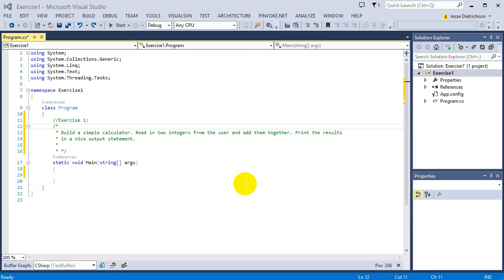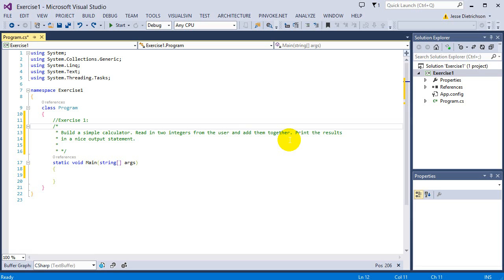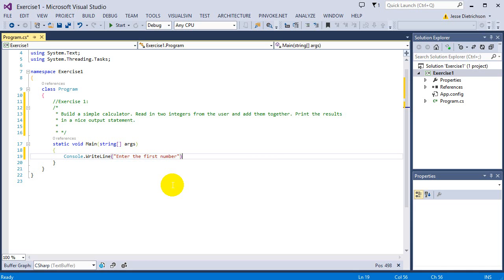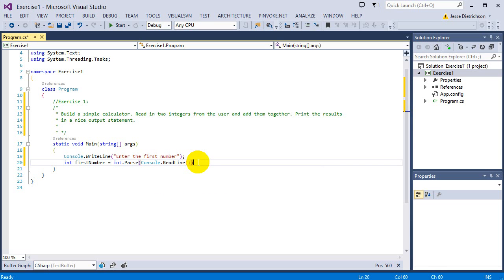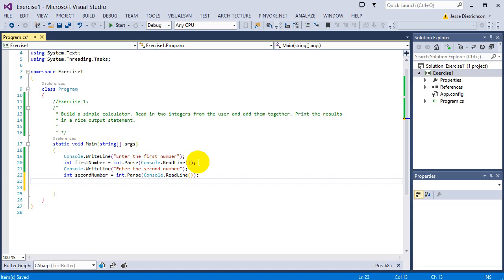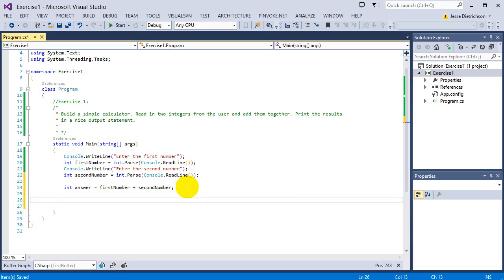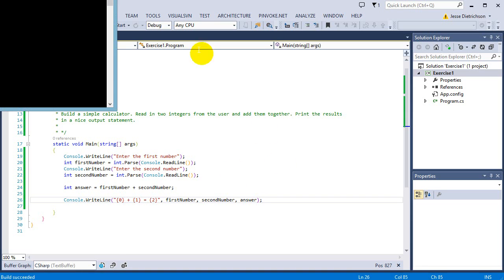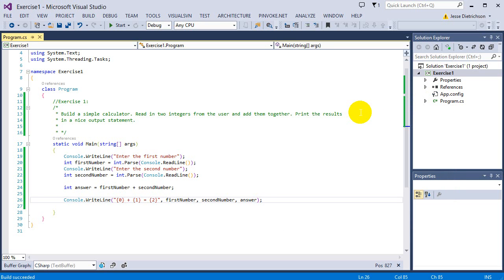Learn C# for beginners: 11 - Exercise 1